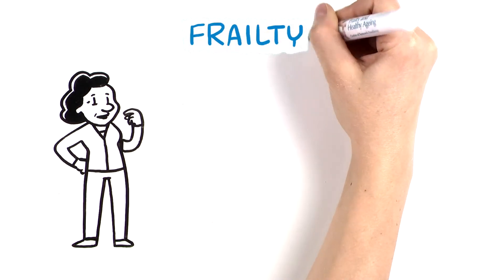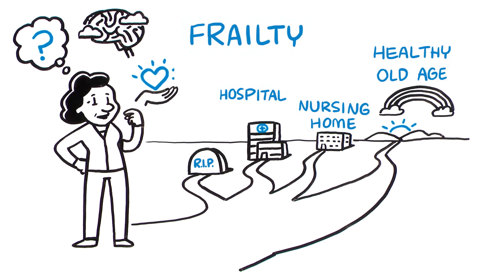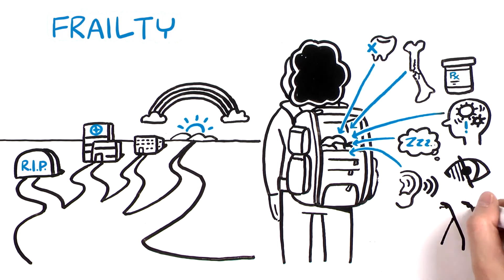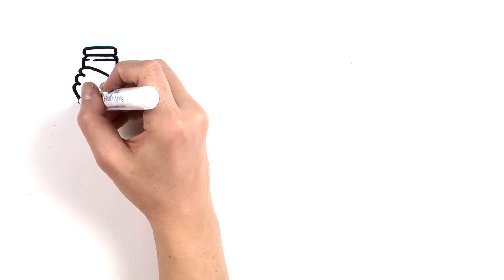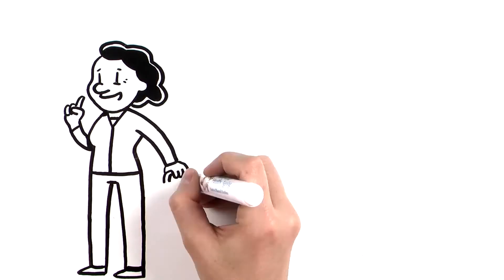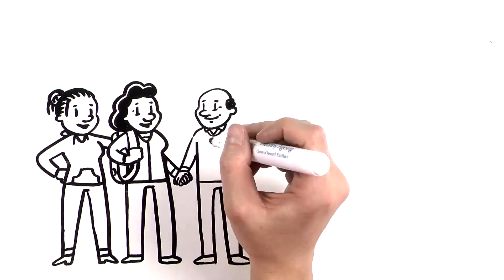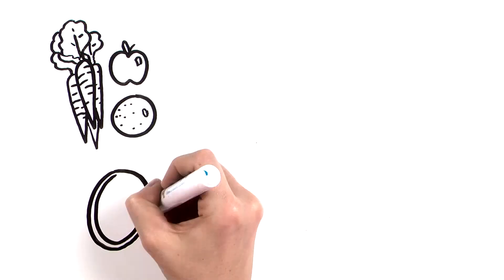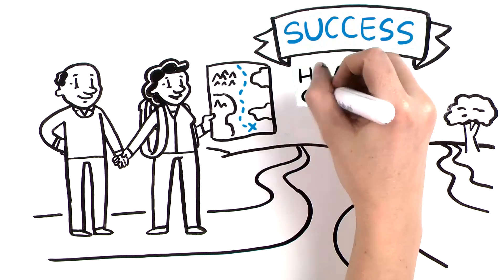Frailty: Every Step You Take Matters!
What is frailty, and what can you do about it? Dr. Mandy Archibald on behalf of the Centre of Research Excellence in Frailty and Healthy Ageing and in co-production with an advisory group, produced this animation in direct response to information needs and misconceptions about frailty identified through a larger research study with older Adults in South Australia.

Advisory Team:
Mrs. Lyn Whiteaway (Consumer representative)
Mr. Mario Corena (Consumer representative)
Mrs. Anna Sheppeard (Consumer representative)
Ms. Rachel Amgatsheer (Torrens University)
Mr. Mark Thompson (University of Adelaide & Inspire Therapy Pty Ltd)
Dr. Michael Lawless (Flinders University)
Dr. Timothy Shultz (University of Adelaide)
Dr. Mellick Chehade (University of Adelaide)
With broader consumer feedback facilitated through COTA, The Plug In